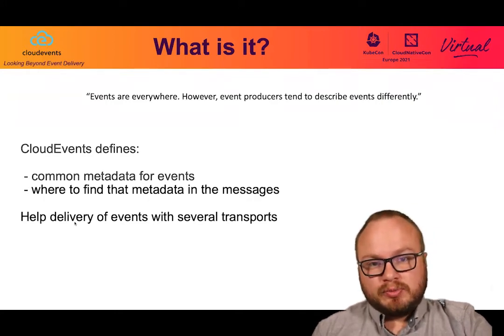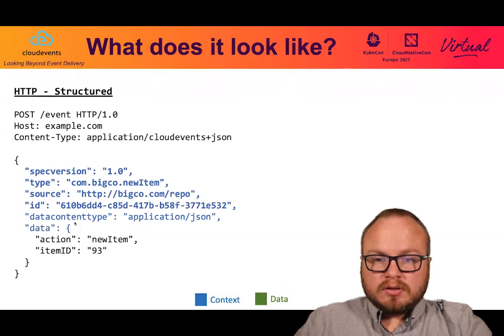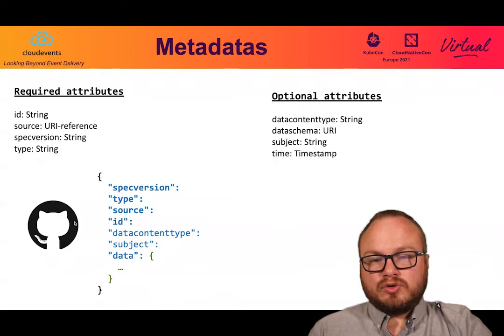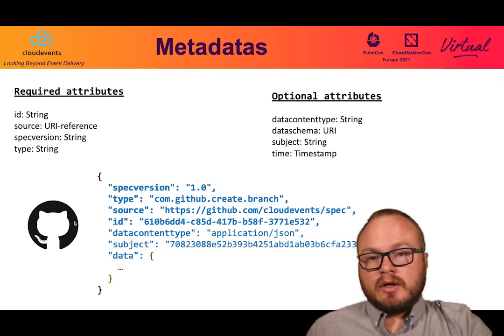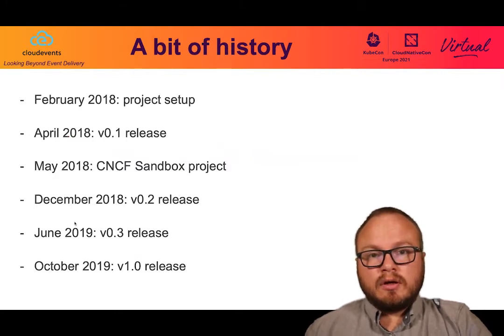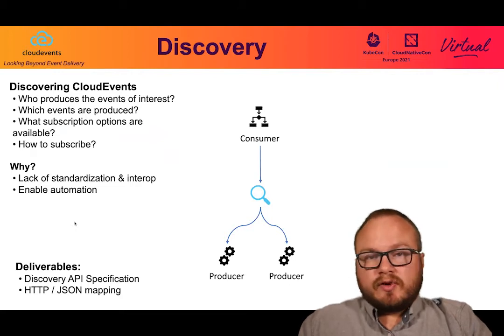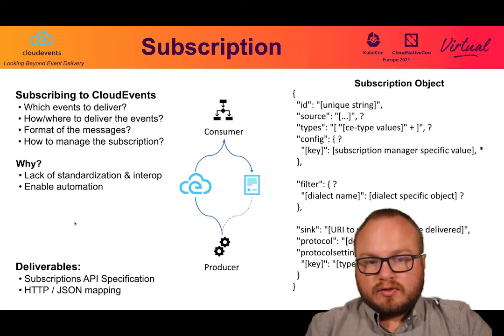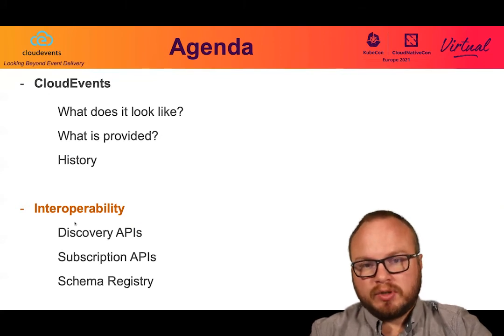KubeCon - CloudEvents - Looking Beyond Event Delivery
Events are everywhere. However, event producers tend to describe events differently. CloudEvents is trying to close that gap. Let's discover how.